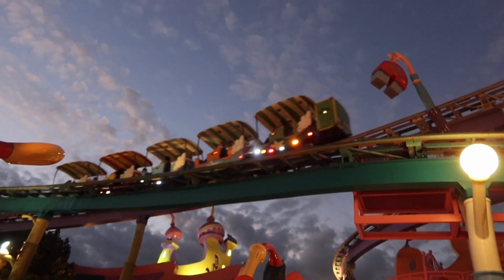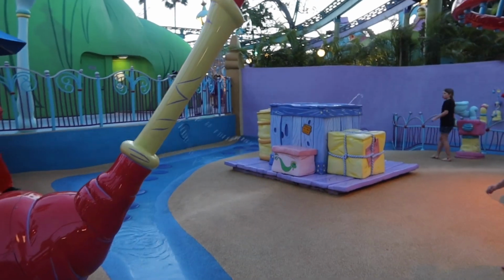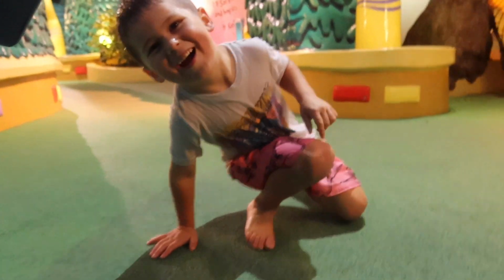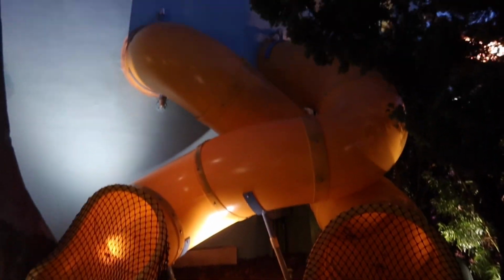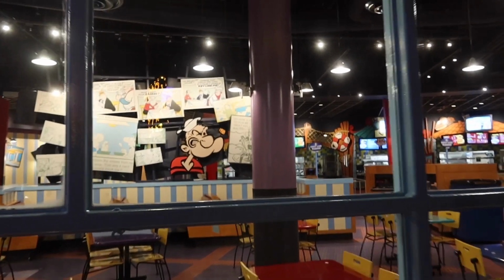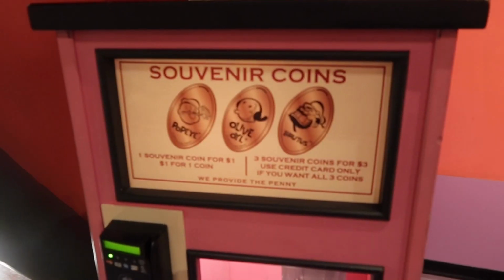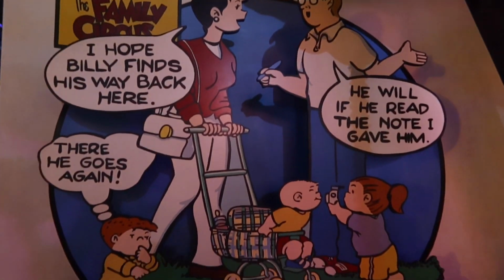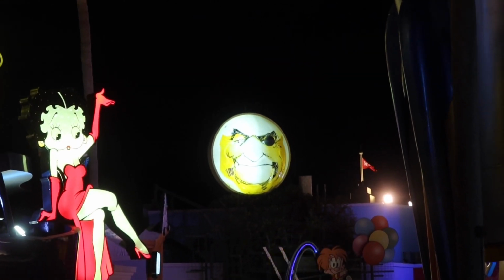MeAndering Around one Silly Zoo!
JohnnyJans is at Islands of Adventure to splash around toon lagoon and wonder what would it be like if I ran a zoo on day 23 of this thing that I’m doing!